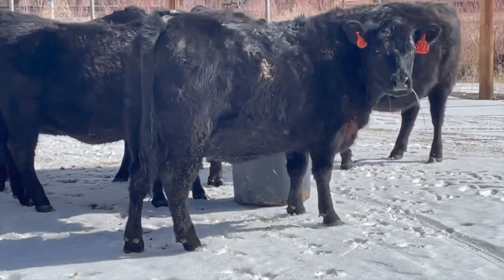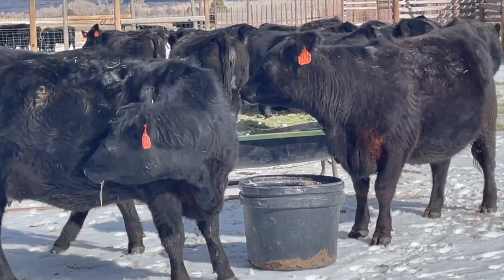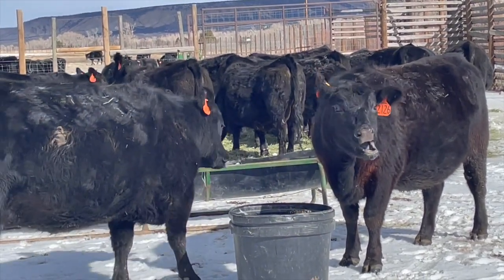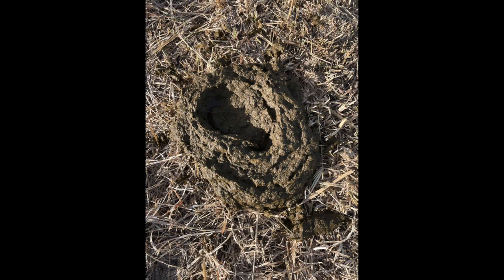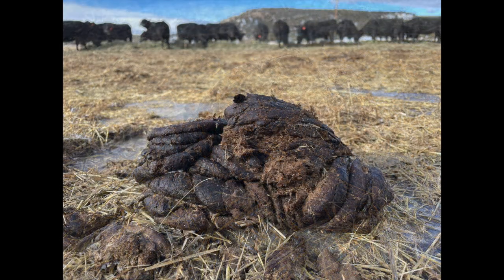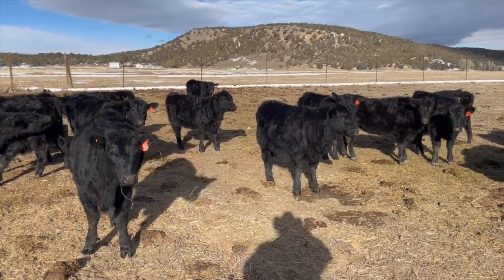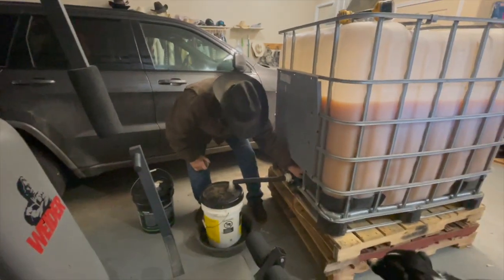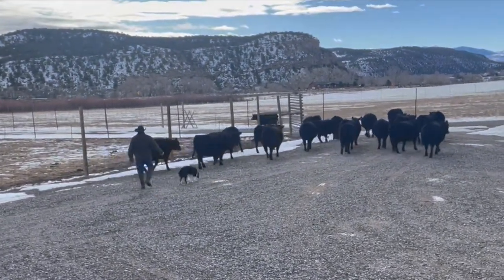ACV Progress Report - Herd Quitter Minute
We started feeding Apple Cider Vinegar January 1 this year.  Here's a progress report on the changes we've seen.